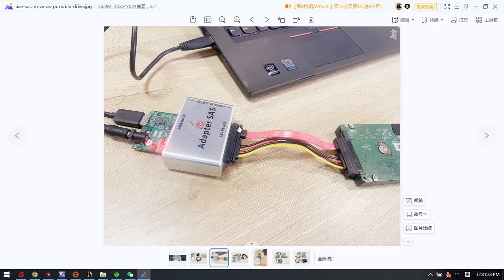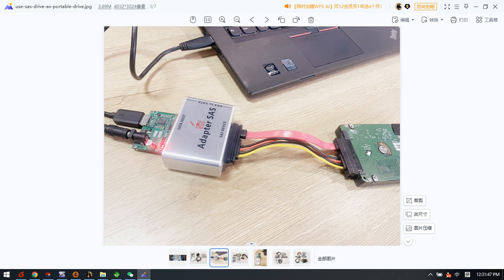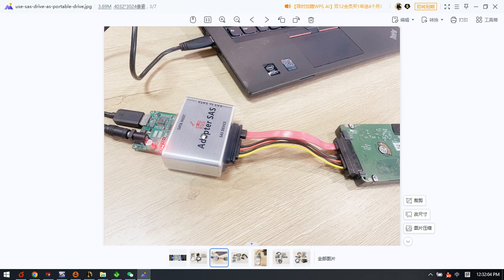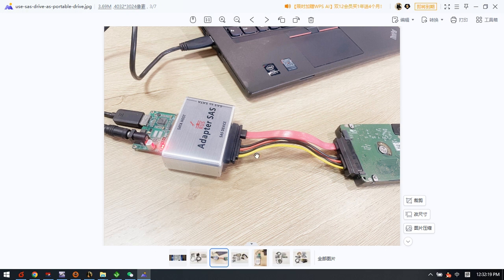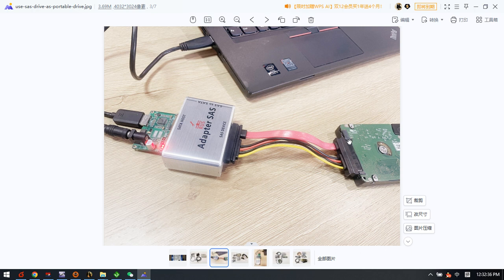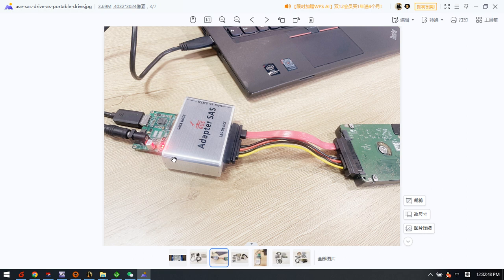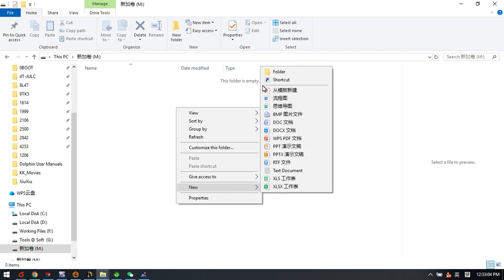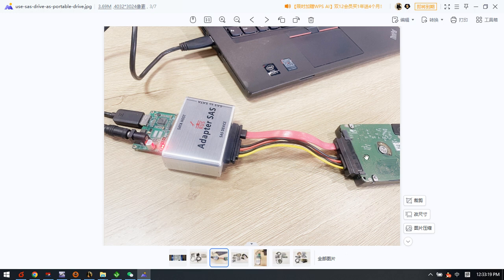How to Connect SAS Hard Drives As Portable External USB Hard Drives